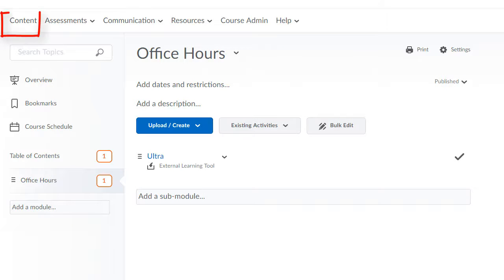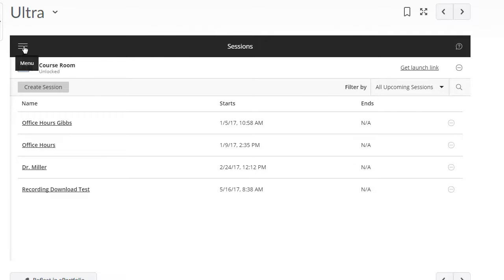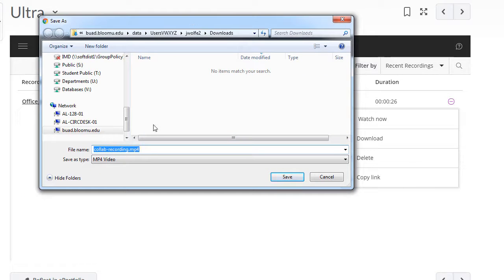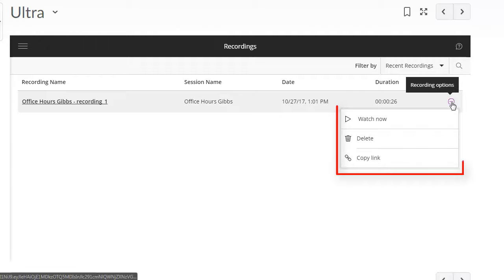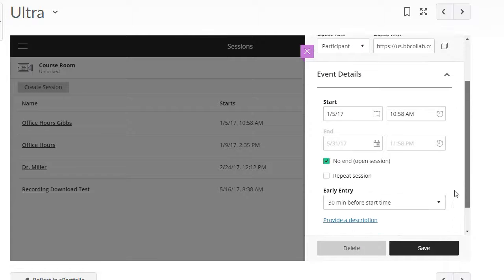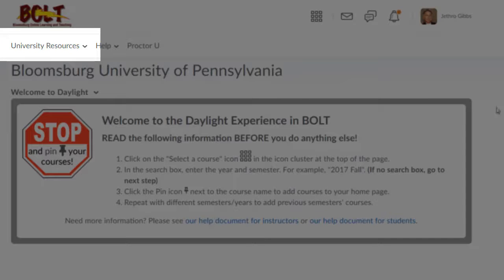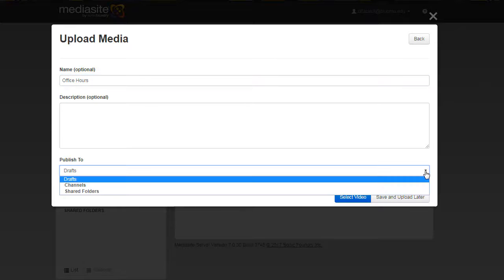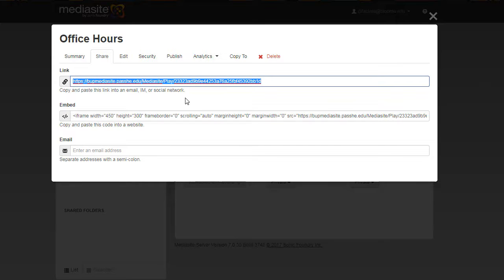Save Ultra Recording and Upload to Mediasite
This video will show how instructors can save Blackboard Collaborate Ultra Recordings from BOLT and then upload to Mediasite.